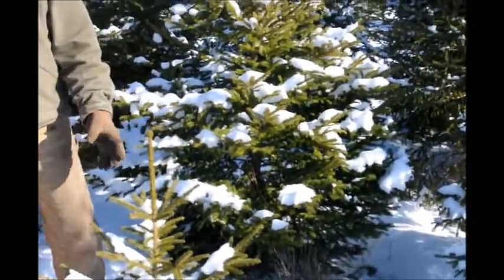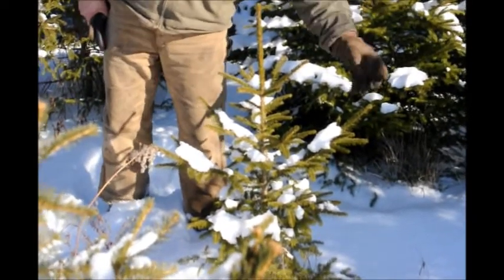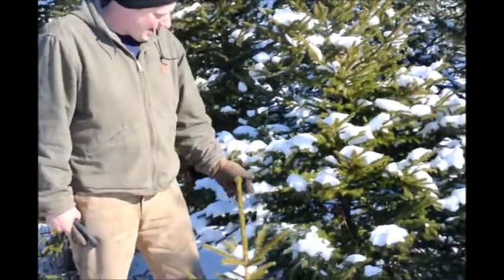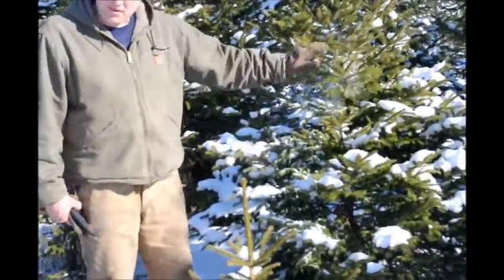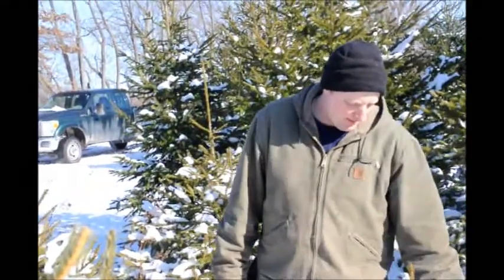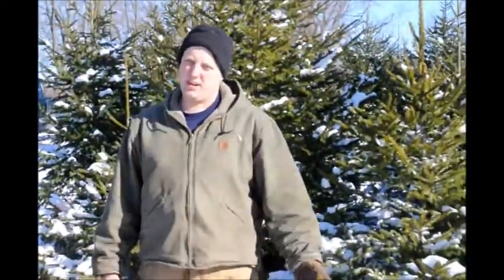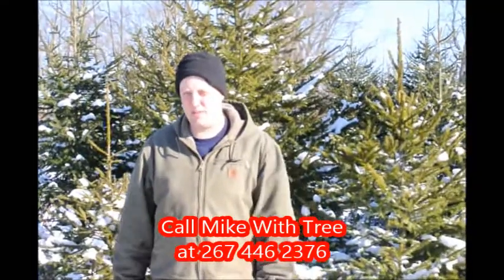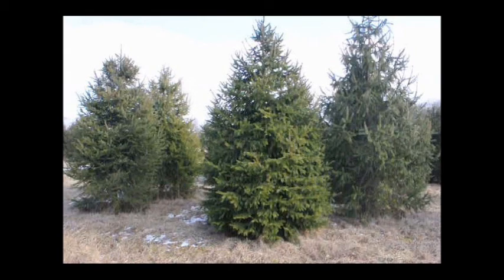Spruce Trees and Snow